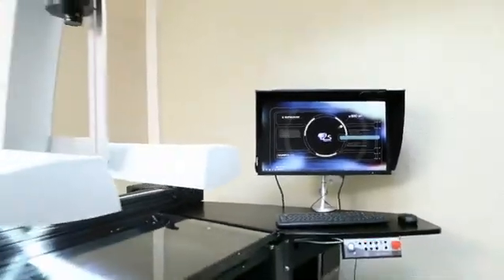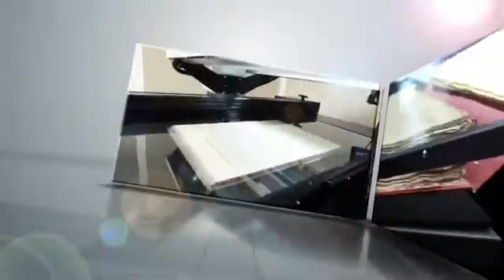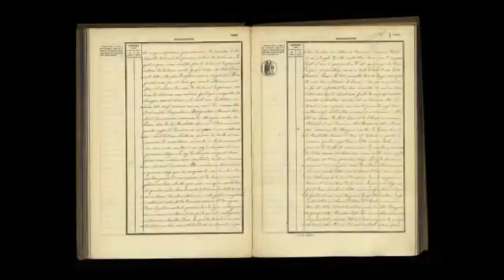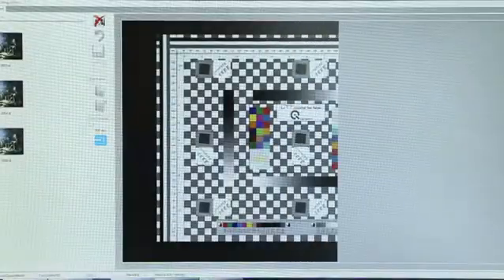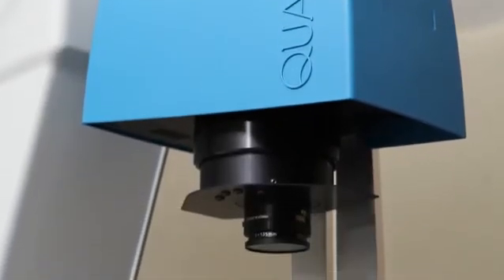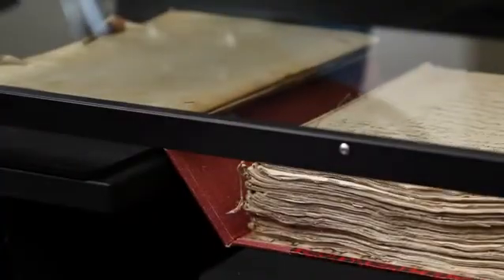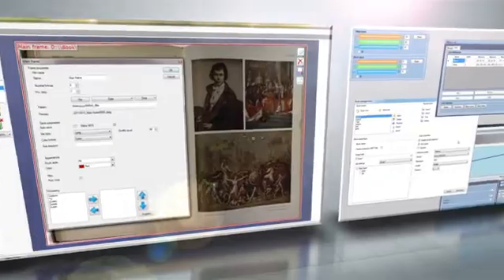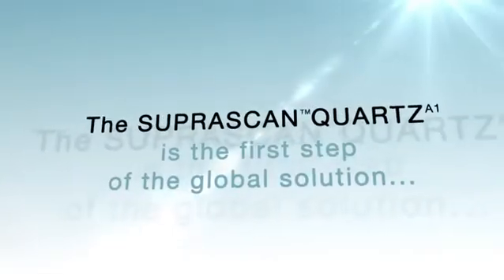i2s DigiBook QUARTZ A1 Large Format Book Scanner- IImage Retrieval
The i2s DigiBook QUARTZ A1 is the perfect solution for libraries, archives, and museums looking to digitize books, maps, newspapers, paintings, and any other large and small materials. IImage Retrieval is the American reseller for i2s.